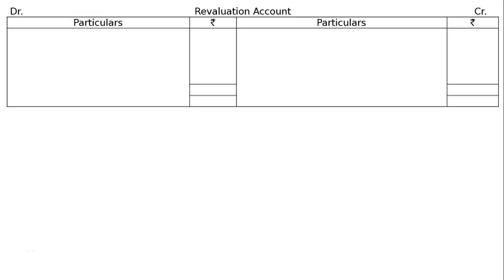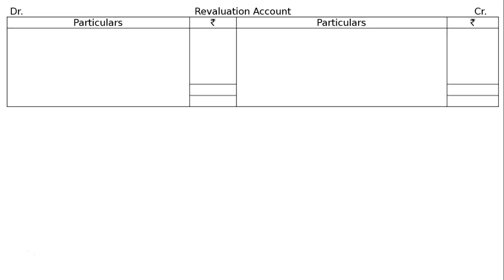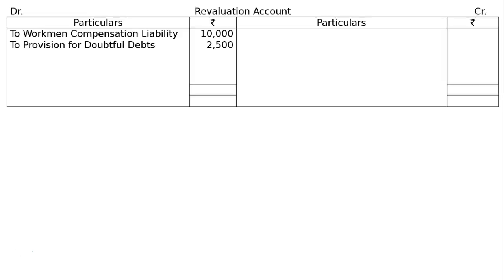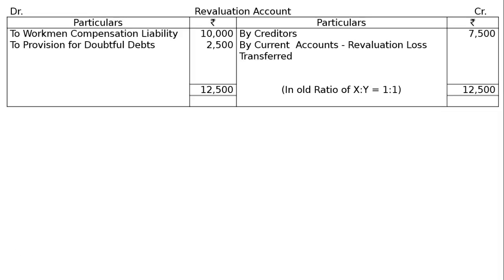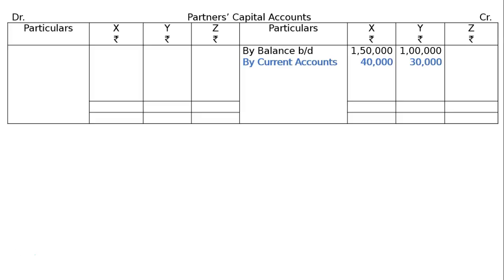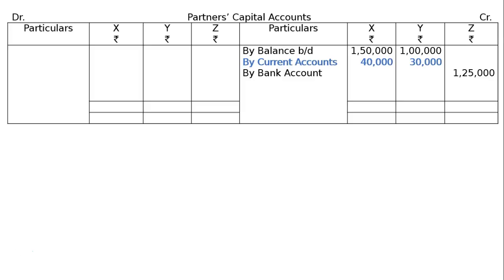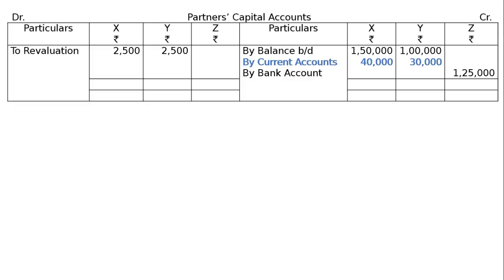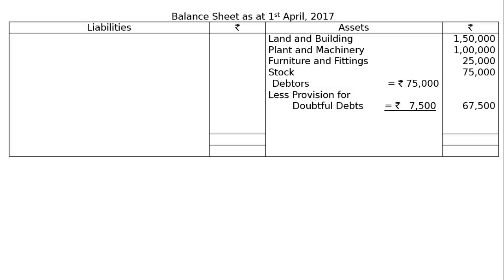XII - Book 1: 4 - Admission of a Partner: 2017-18: Ex-72